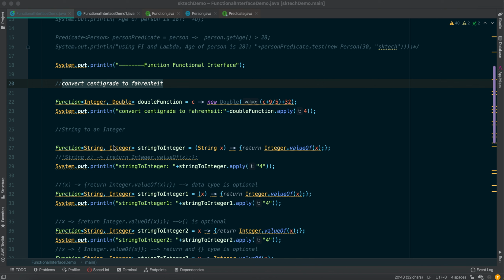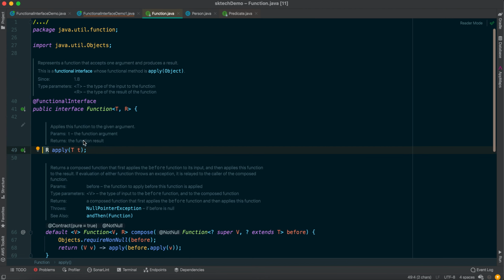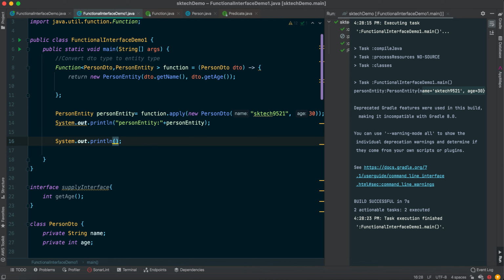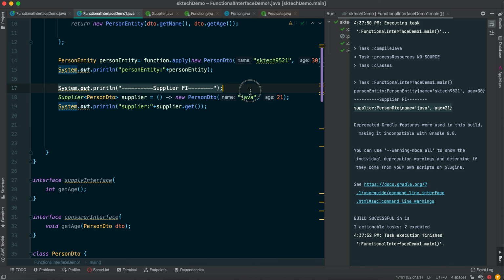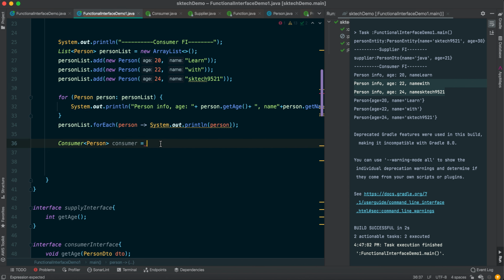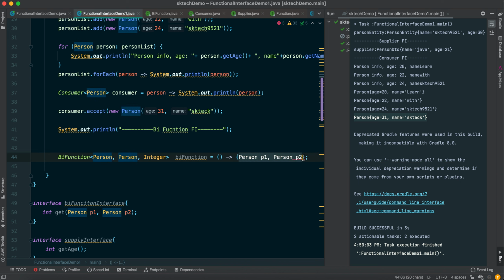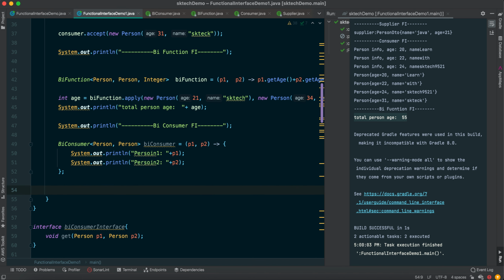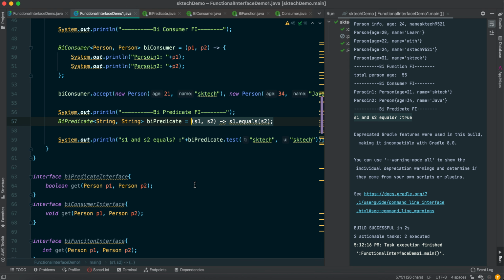Functional Interface Example | Supplier| Consumer| BiFunctional| BiConsumer | BiPredicate Example *6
Example of Function Functional Interface?
Example of Supplier Functional Interface?
Example of Consumer Functional Interface?
Example of FBiFunction Functional Interface?
Example of BiConsumer Functional Interface?
Example of BiPredicate Functional Interface?